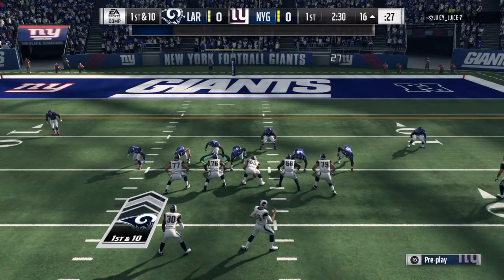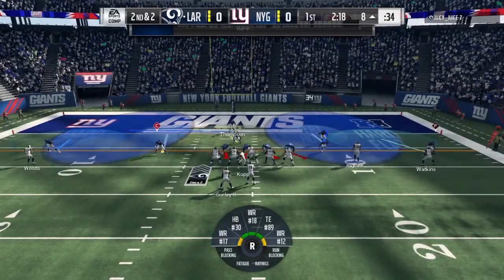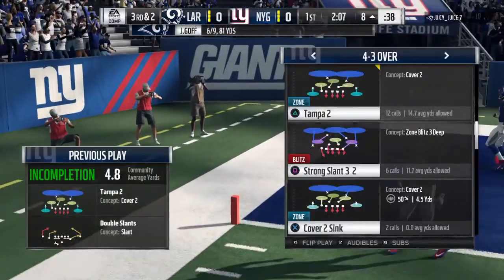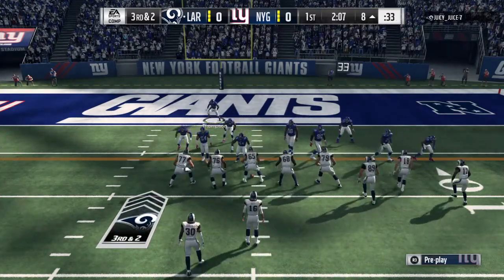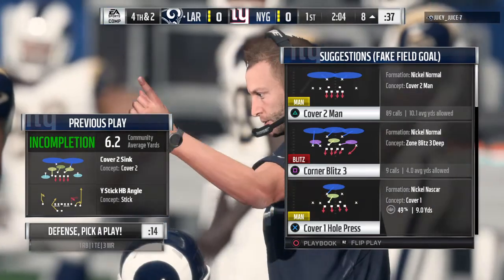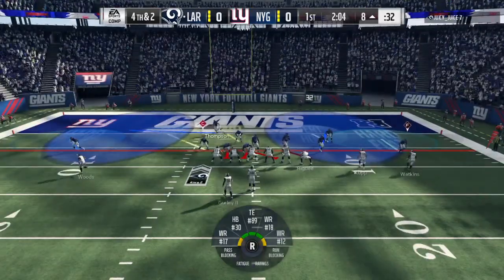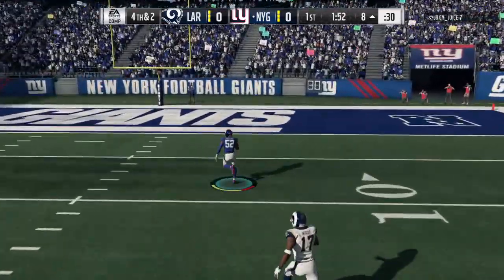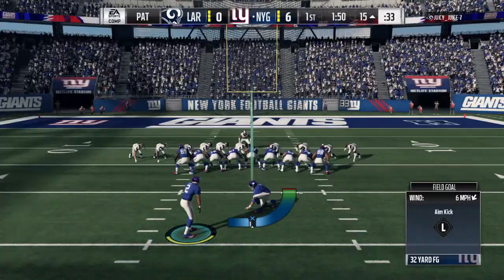Madden NFL 18 Red Zone Defense